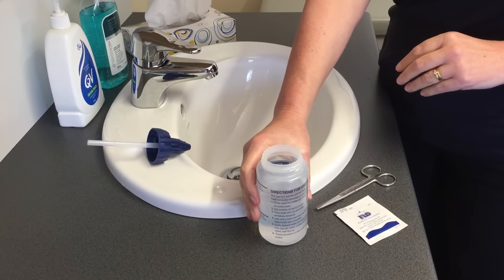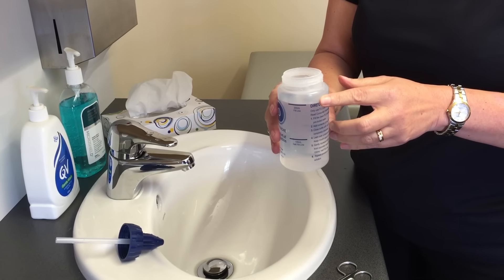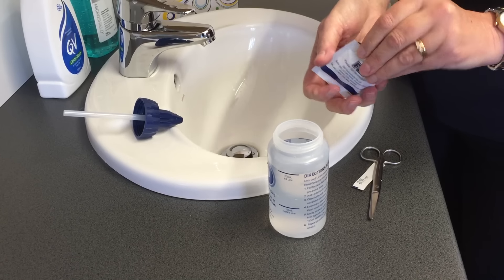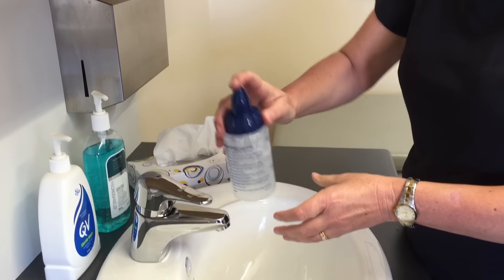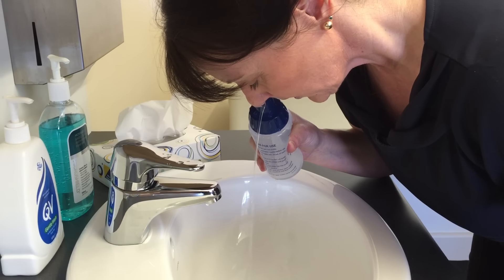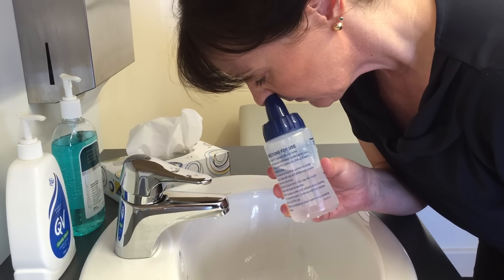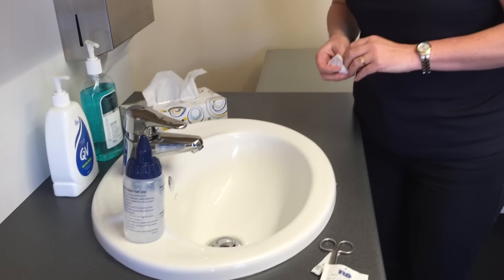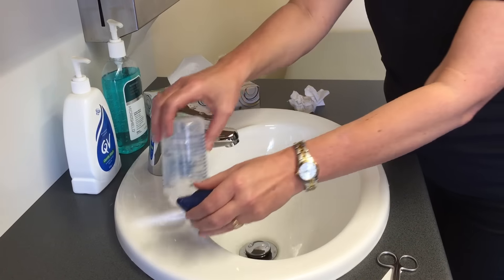how to use a saline nasal rinse